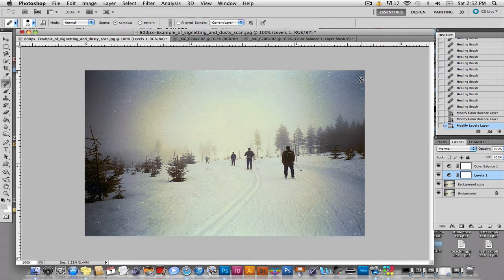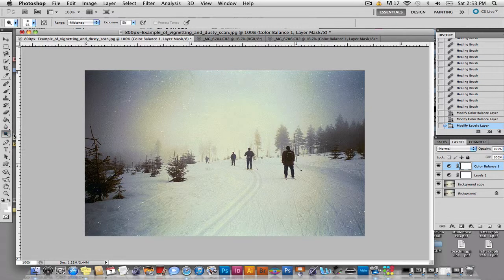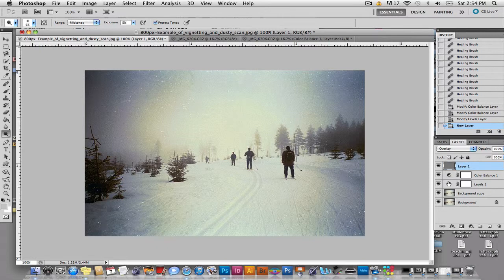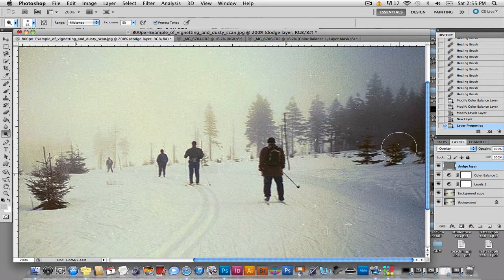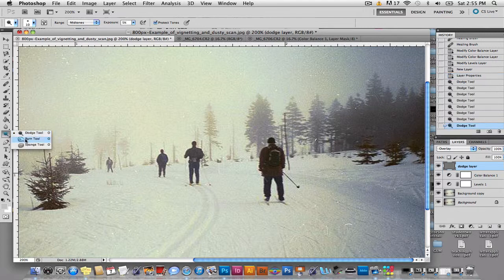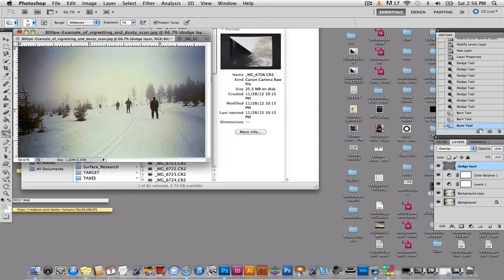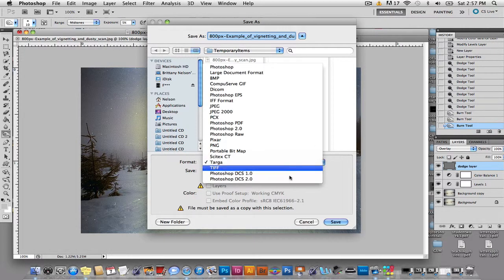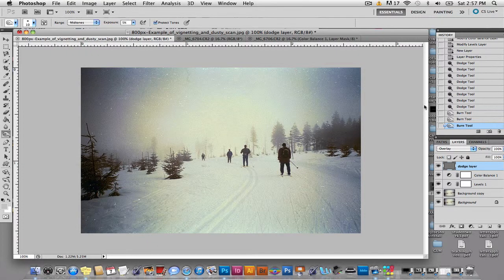dodge/burn photoshop Media One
dodge and burn tools for MCAD media one online students